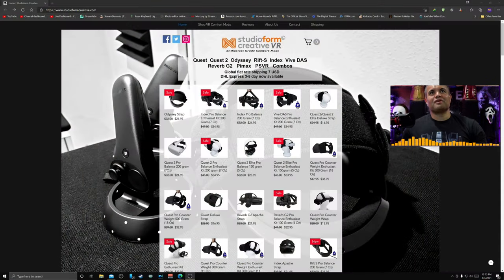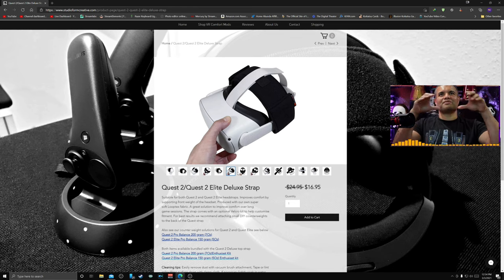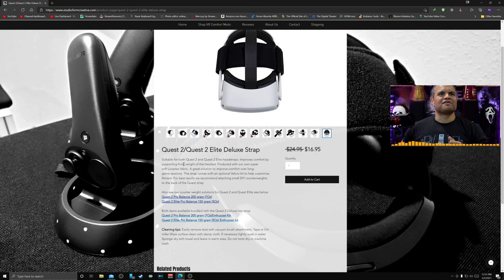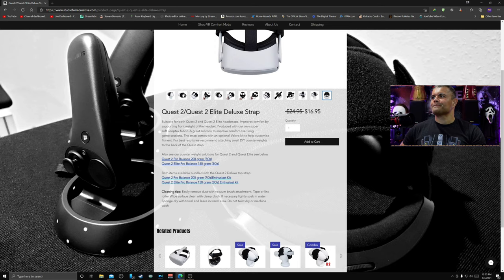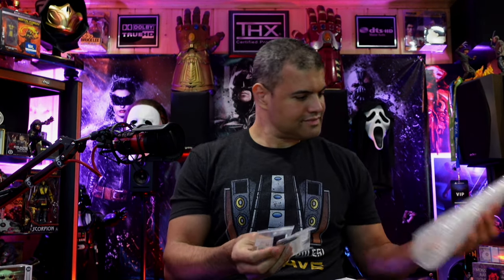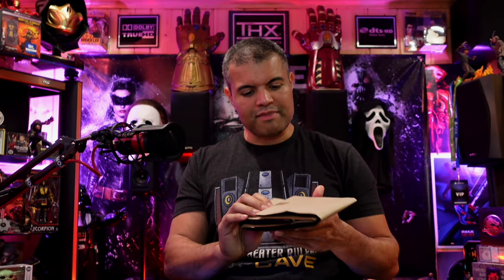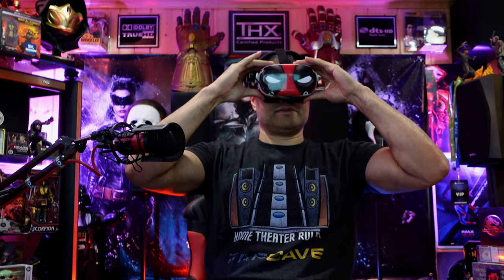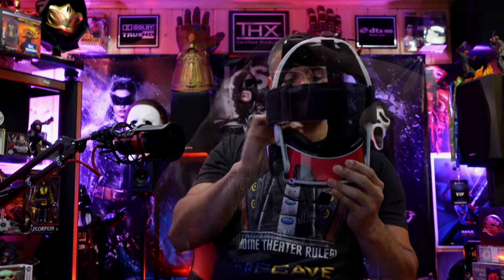Studioform Creative VR : Oculus Quest 2 Elite Deluxe Strap! : Unboxing and Install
*** 💰 Latest Tippers:  💰 ***
This Is an amazing comfort boost for a VR headset!

Discord Page - Become a VIP member for access!

💥Join the VIP Membership for special access!💥

Get your Rafcave Gear from the TeeSpring Store -